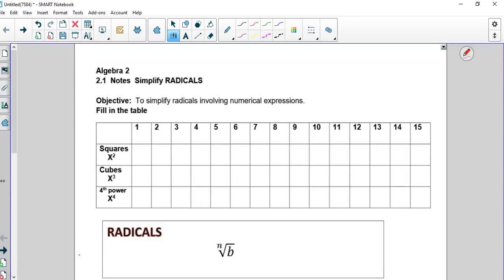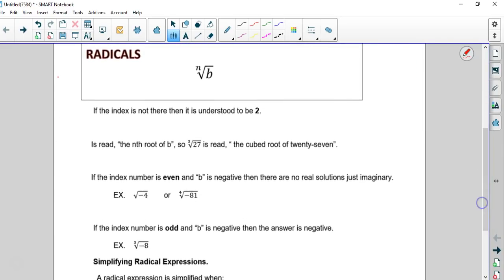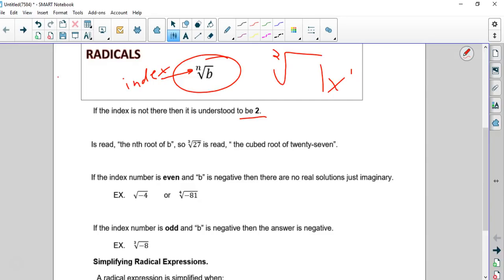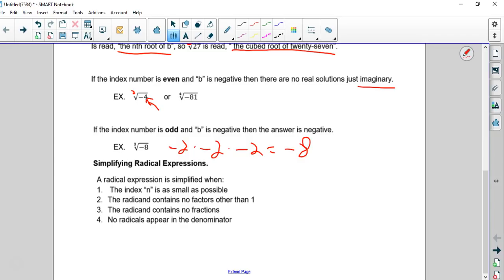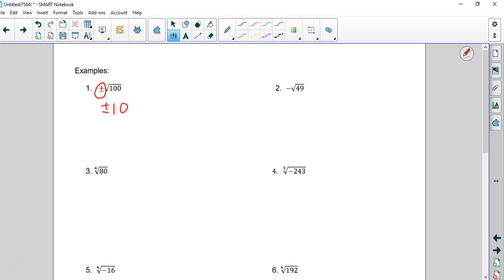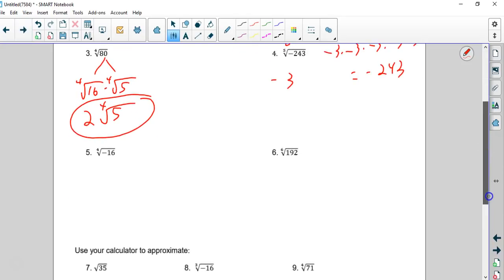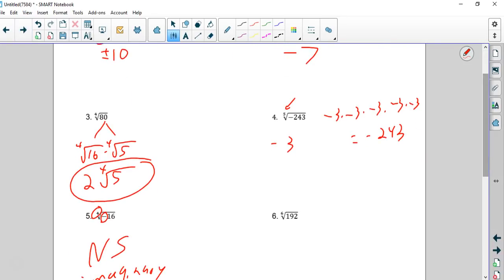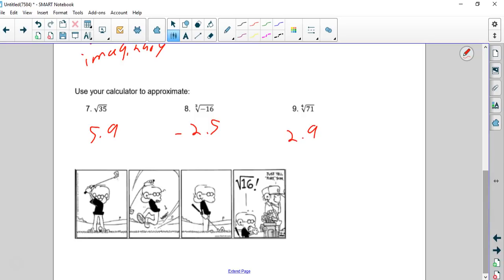algebra 2 A 2 1 notes simplify radicals